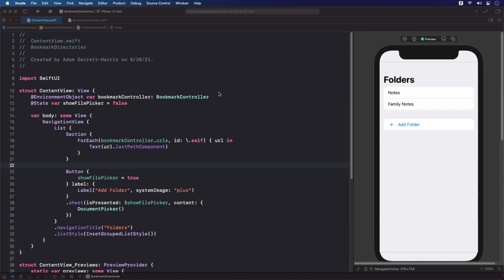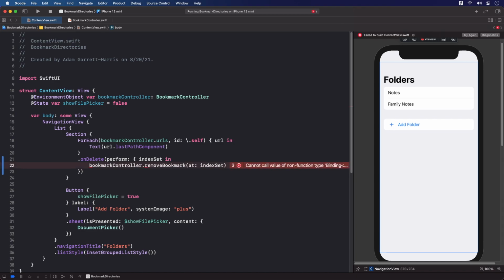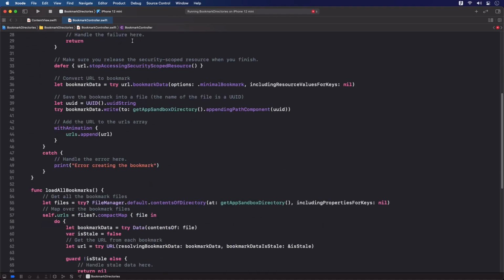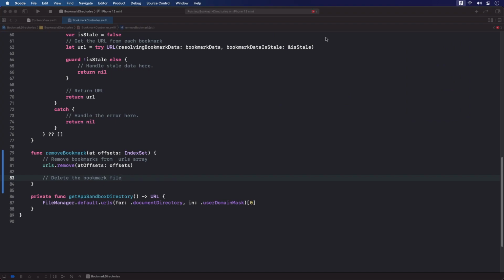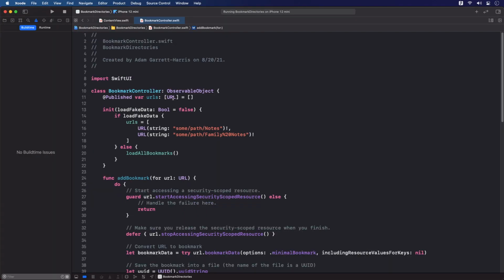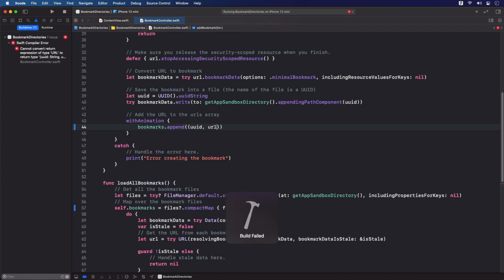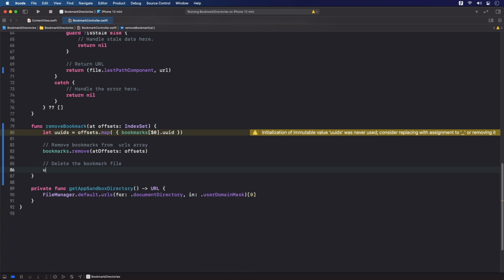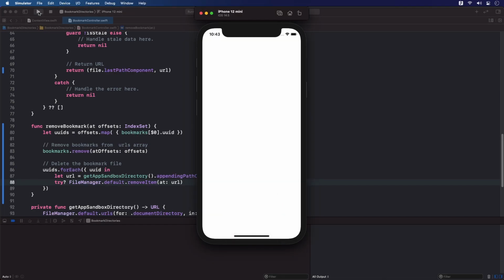Deleting Bookmarks in iOS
Last time we made an app that allows the user to select multiple folders and save them using bookmarks. And it displays those bookmarks in a list. But the user can't delete them from the list or tap on them to see the files inside the folder. Today we'll tackle deleting bookmarks from the list.